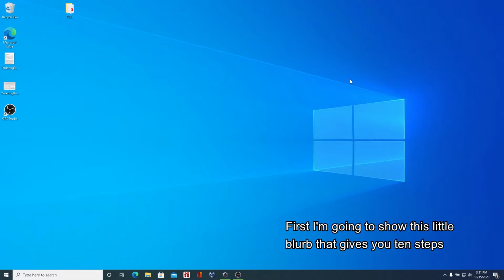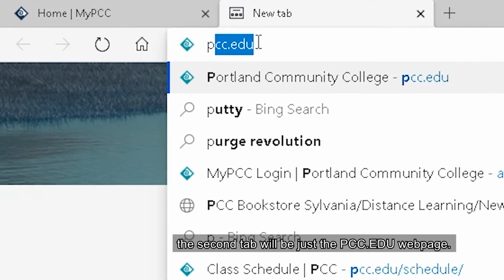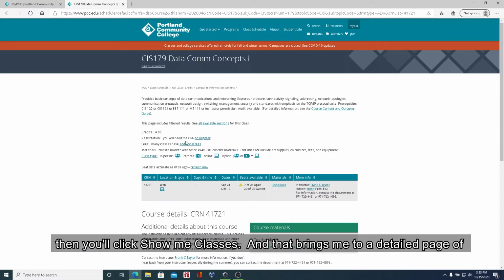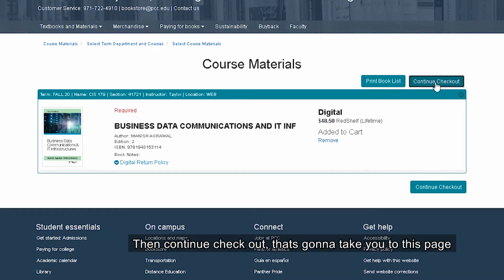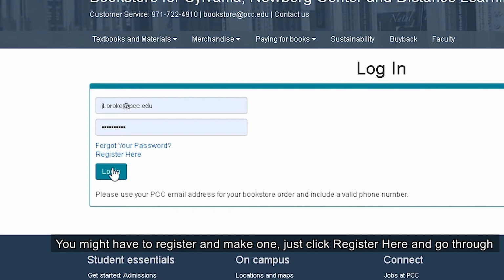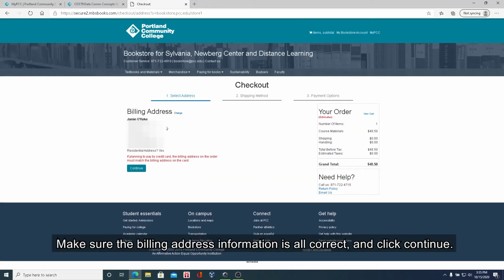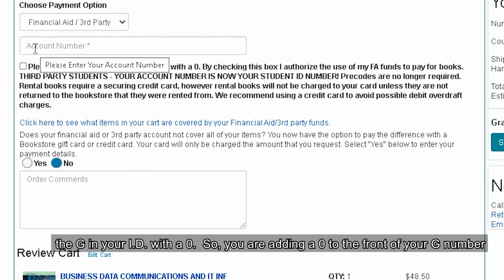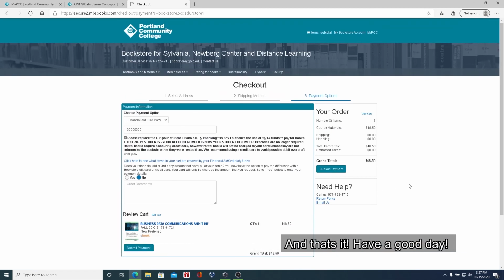PCC Online Book Ordering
Websites used are:
my.pcc.edu
pcc.edu

Use your MyPCC account to locate the "CRN"'s for the classes, you will use each CRN to locate that class in the PCC/Class Schedule webpage. There you will find a link taking you to the bookstore to add the book to your cart. From there you follow the prompts and select the appropriate options for you.  Please reach out if you have any issues.